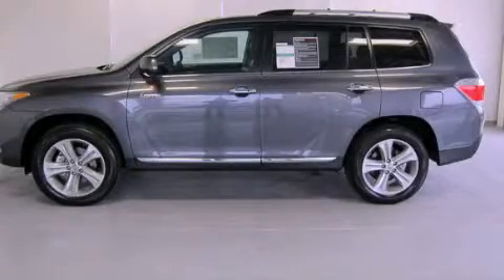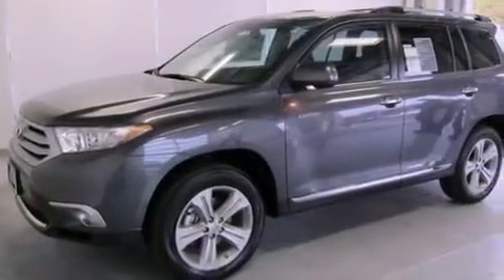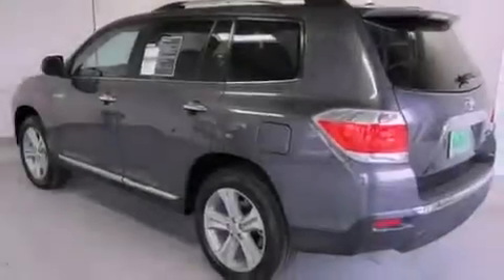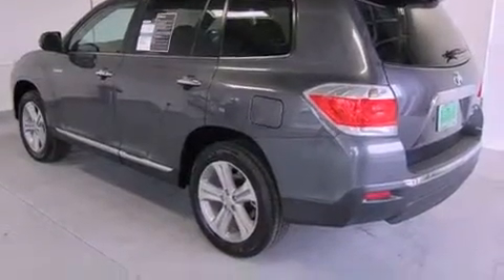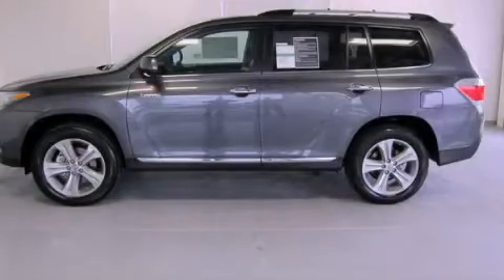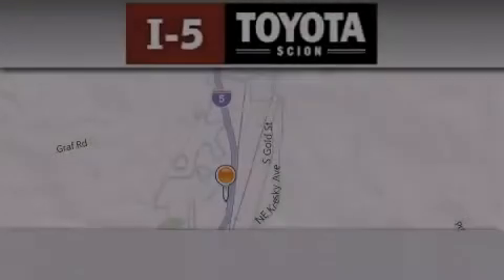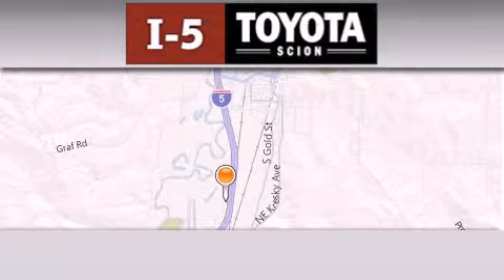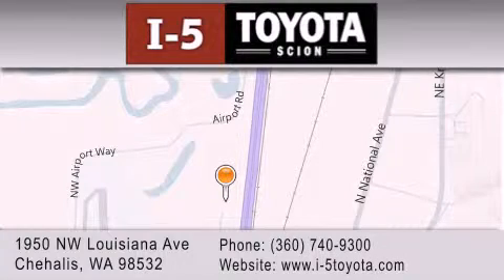2012 Toyota Highlander Chehalis WA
Year : 2012
 Make : Toyota
 Model : Highlander
 Engine : 3.5L V6
 Trans . : 5 Spd Automatic
 Exterior : Gray
 Miles : 5

 2012 Toyota Highlander Chehalis WA